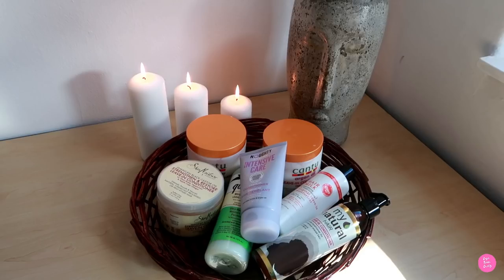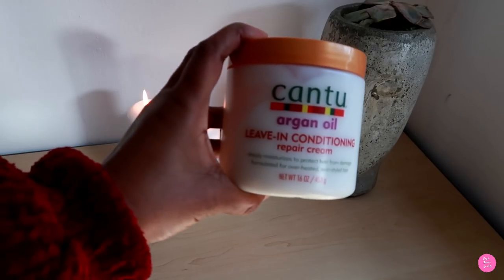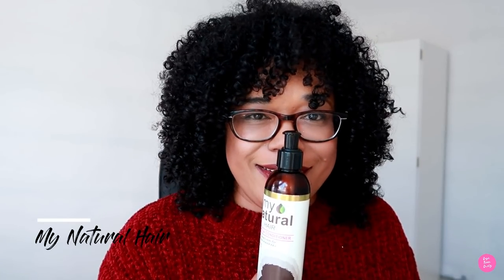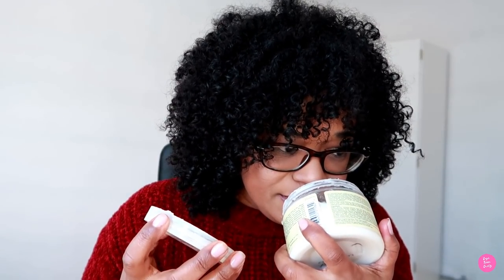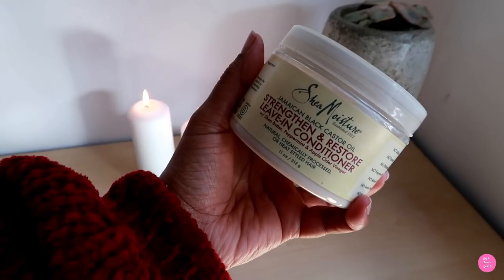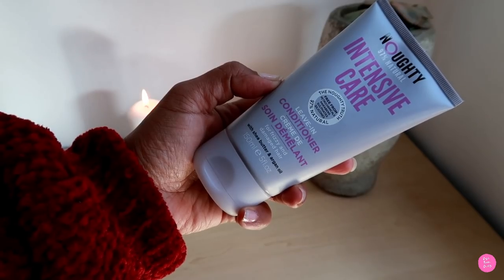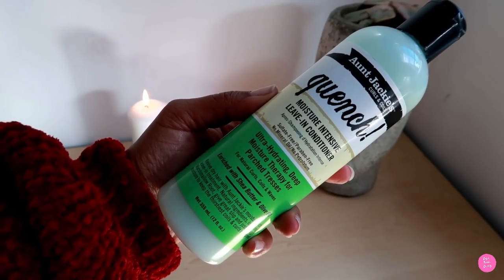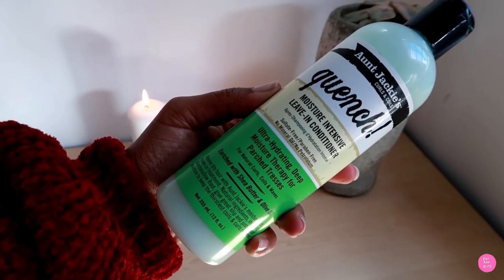My Favourite Leave-In Conditioners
It's no secret that every Naturalista loves a good leave-in conditioner. These are a few of my favourites.

TECH STUFF

INTRO PRODUCED BY:
Maurice Carpede

South African Natural Hair & Lifestyle Blogger